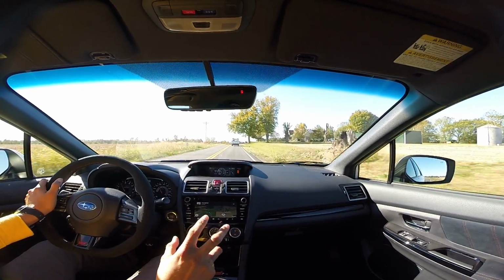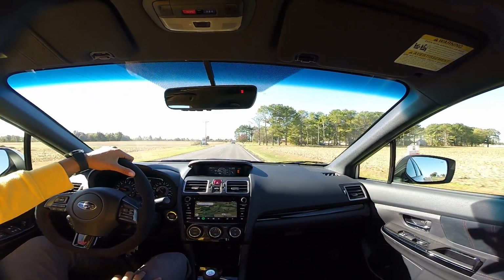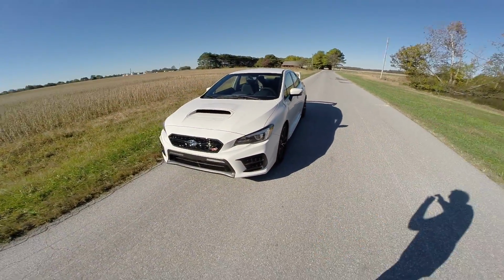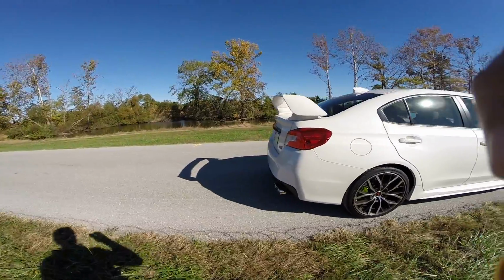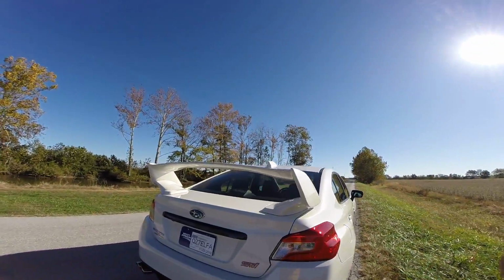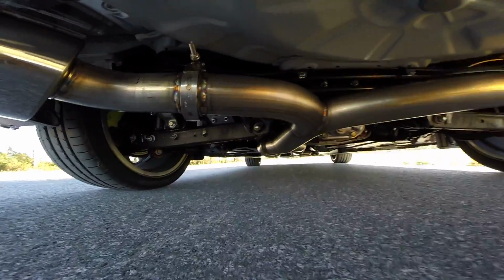2020 Subaru STI ETS Quite Driveability Review! **MUST WATCH**!! Part 2/2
Part 2 of the driveability review of the new exhaust I got on my 2020 sti! I ended up going for a spirited drive and forgot to talk about the exhaust the second half of the video 😂😂 this video is intended to help those looking to buy an exhaust for their STI!